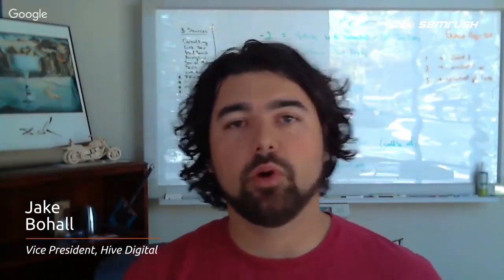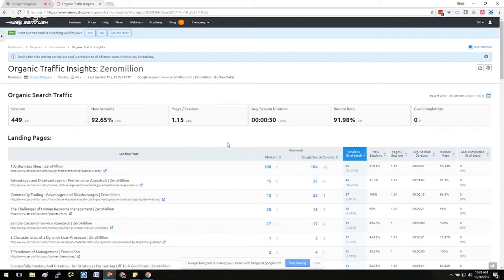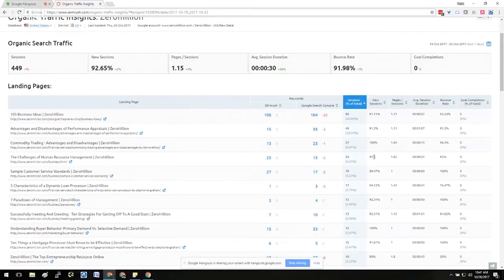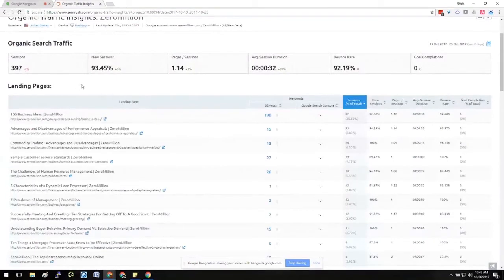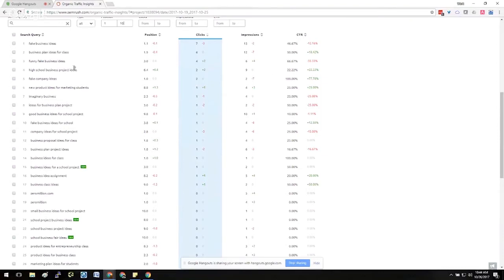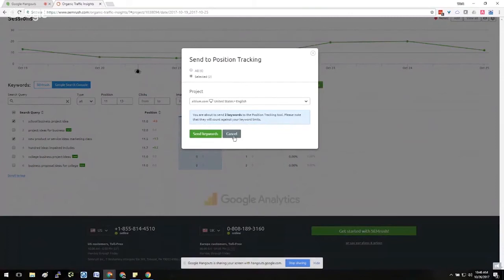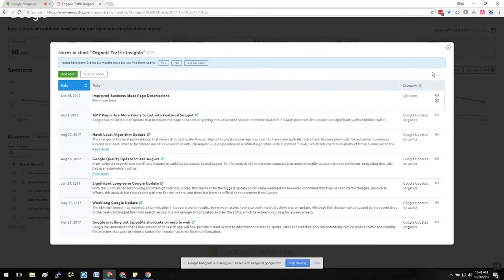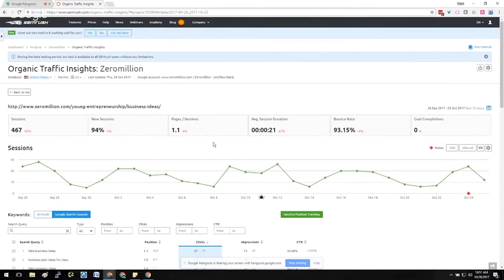Why You Should Use the Organic Traffic Insights Tool | Jake Bohall | Expert's Tips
Check the full course on SEMrush's SEO tools at the SEMrush Academy

Learn all that you need to know about SEO in our free course:

Get valuable tips of how to use the Organic Traffic Insights Tool with Jake Bohall, Vice President of Hive Digital. This tool offers a solution to the Google's “not provided” issue, helping you discover the keywords that generate traffic to your website.